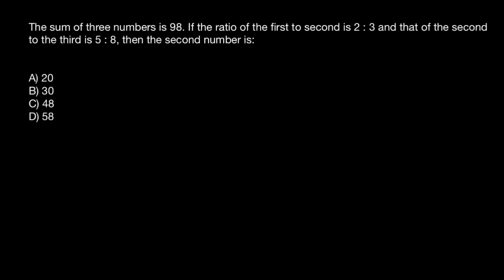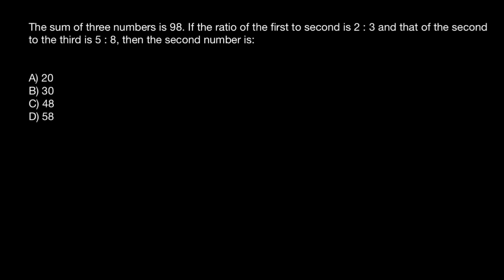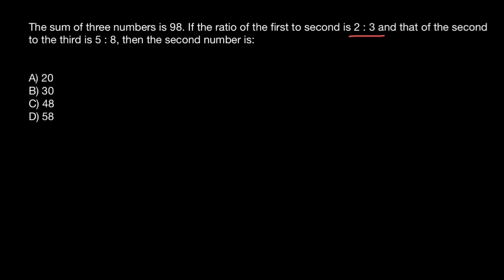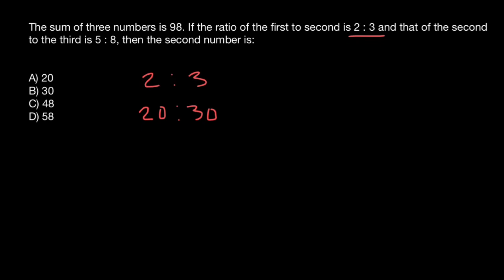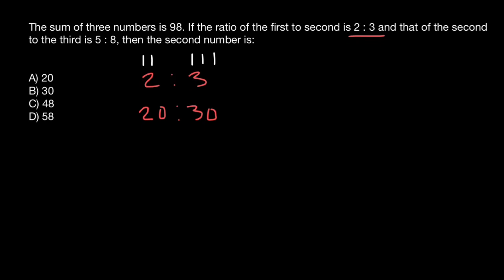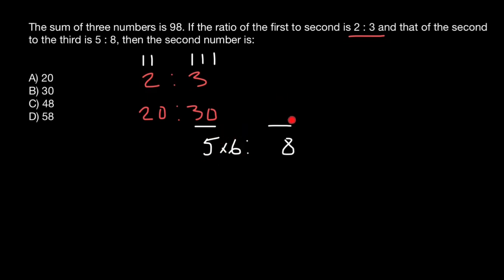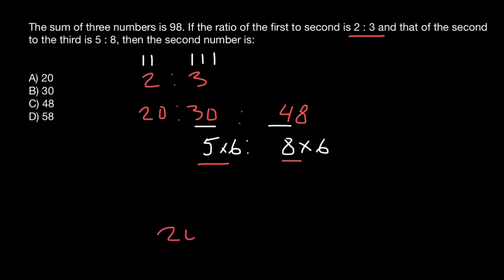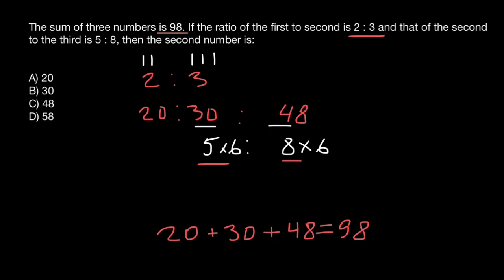The sum of three numbers is 98. If the ratio of the first to second is 2 :3 and that of the second..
A ratio is an ordered pair of numbers a and b, written a / b where b does not equal 0. A proportion is an equation in which two ratios are set equal to each other. For example, if there is 1 boy and 3 girls you could write the ratio as: 1 : 3 (for every one boy there are 3 girls) 1 / 4 are boys and 3 / 4 are girls.

Problem:

The sum of three numbers is 98. If the ratio of the first to second is 2 :3 and that of the second to the third is 5 : 8, then the second number is:

A) 20
B) 30 *
C) 48
D) 58